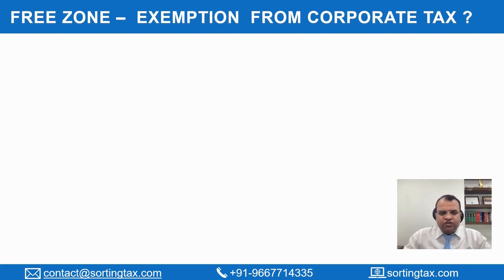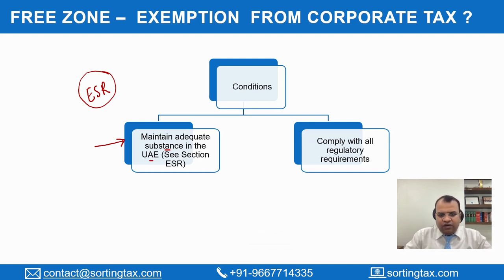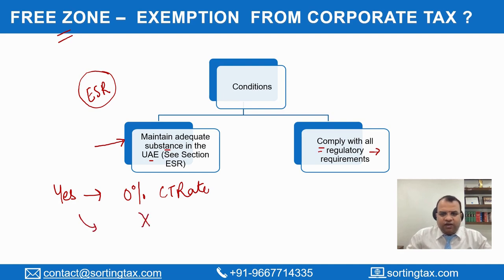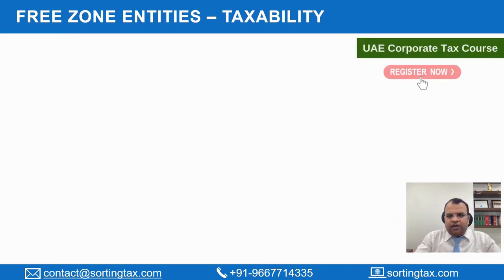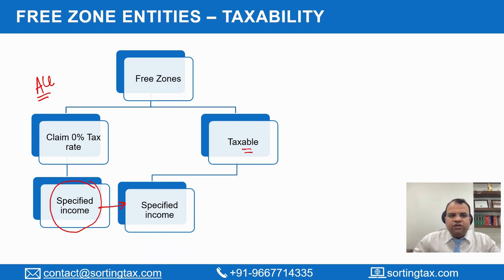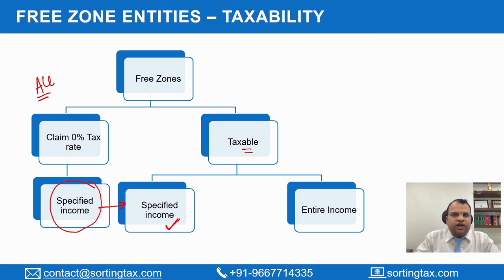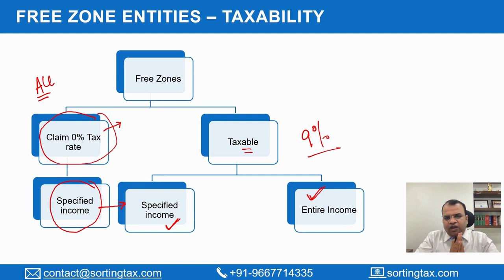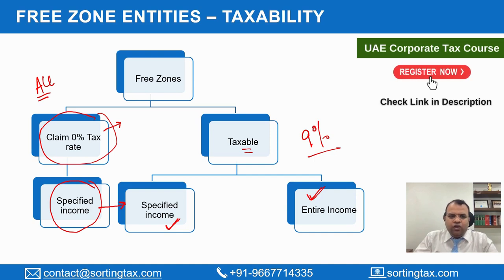How are UAE Free zone companies Taxed under UAE Corporate Tax Law ?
Full Course Android App More UAE Corporate Tax and ESR Videos

UAE Free zone - Taxation and Exemption from Corporate Tax